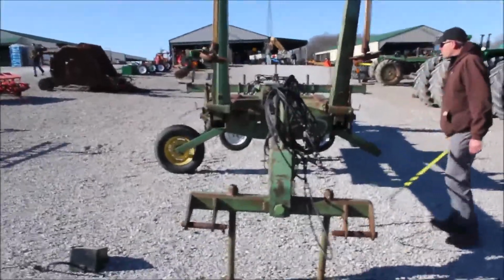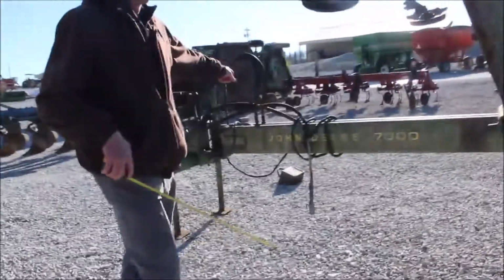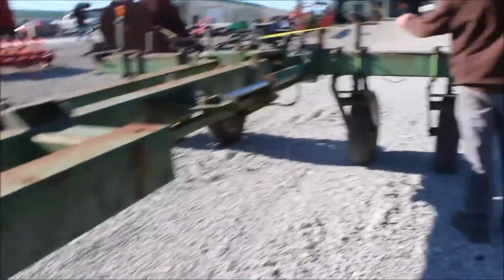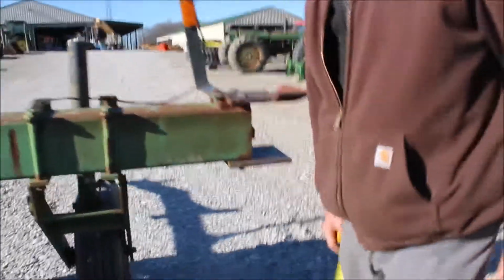JOHN DEERE 7000 For Sale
Title: JOHN DEERE 7000 For Sale

Category: Planters